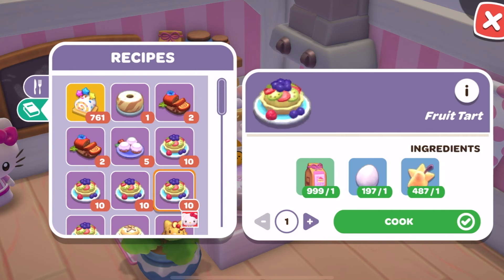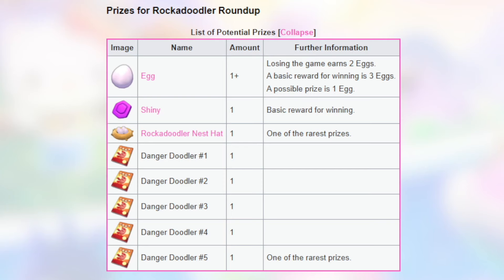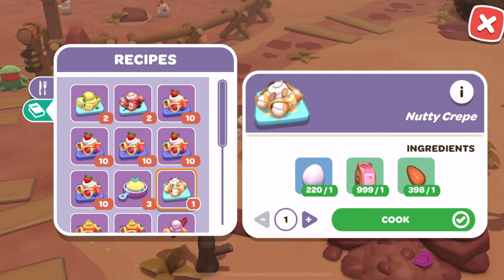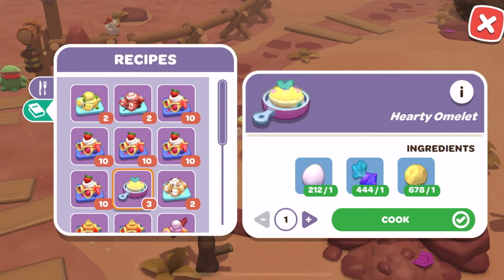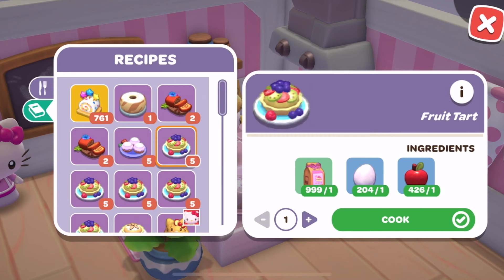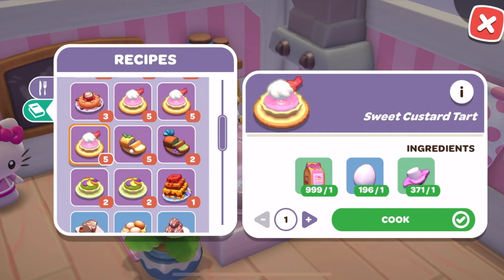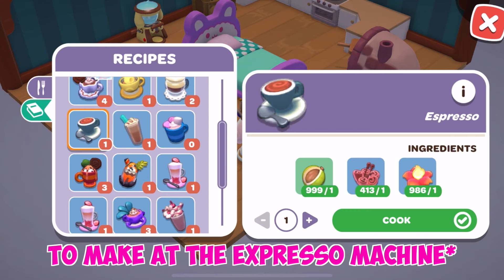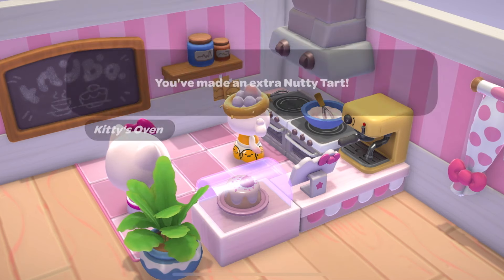ALL the new eggs recipes 🍳 Hello Kitty Island Adventure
Here's all the new eggs recipe since 1.6.5 in Hello Kitty Island Adventure. There are crepes and omelets in the new Egg Pan, tarts in the oven and new pizza, dessert and espresso drinks.

CHAPTER
00:00 : Intro
00:11: How to get the new cooking station and eggs
00:36 : Recipes in the new cooking station
01:50 : New recipes in the regular oven
2:50 : Other new recipes

WIN GIFTS:
For every new member, super chats and super stickers, I will open 1 character box that you choose per $1 amount and if the box contains a character hat, I will send you a gift in the mail!